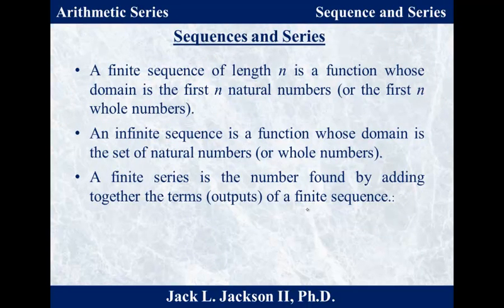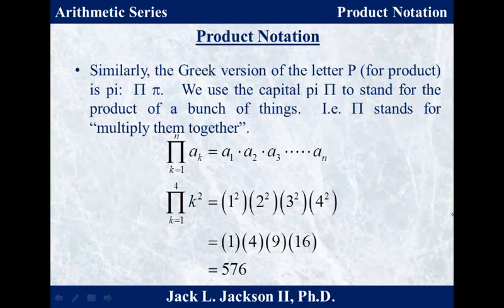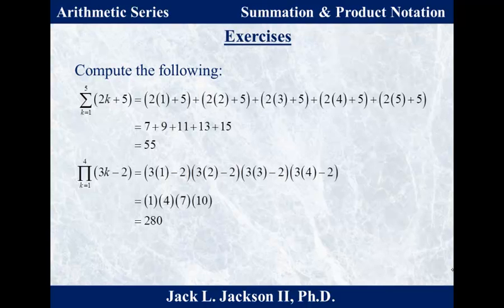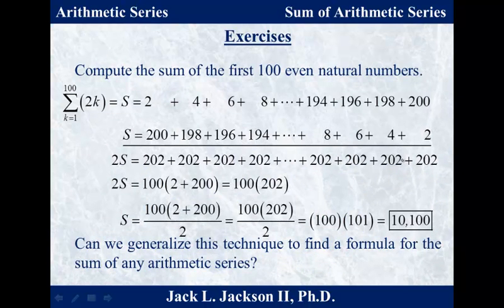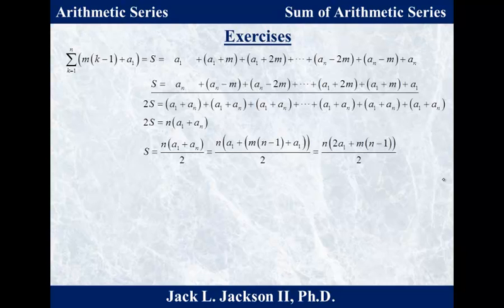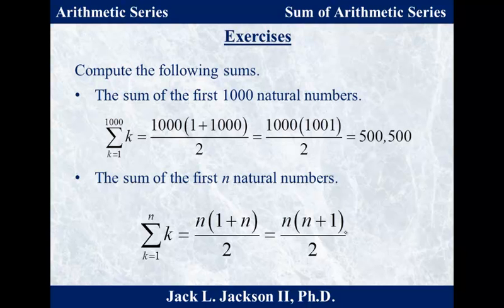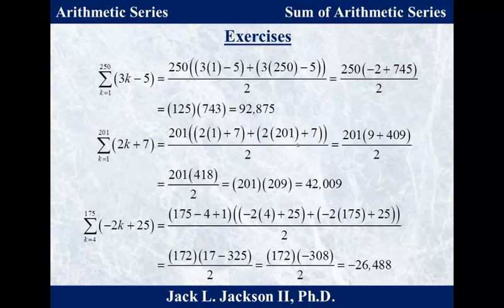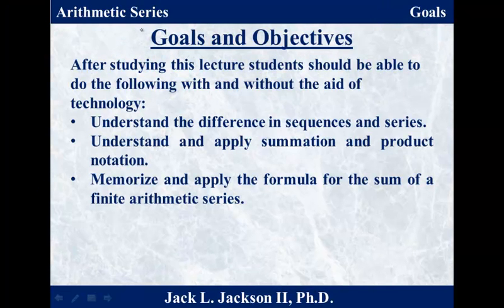Algebra 3.9.1 Arithmetic Series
We derive, illustrate, and apply a formula for the sum of a finite arithmetic series.